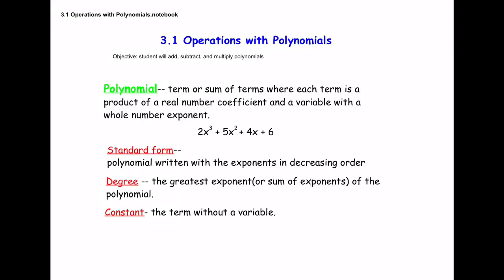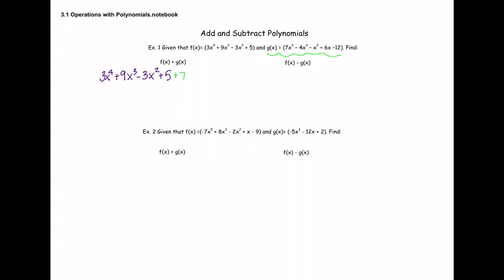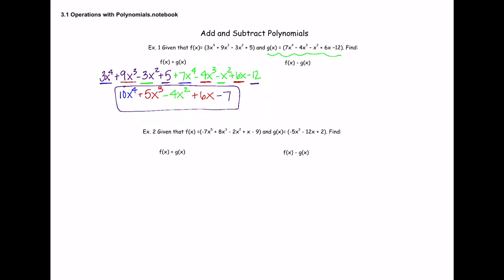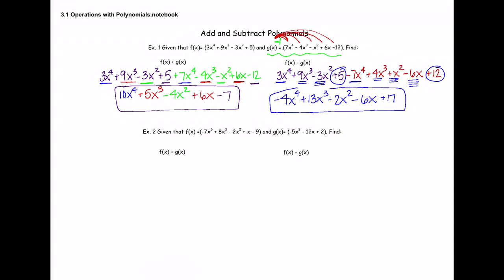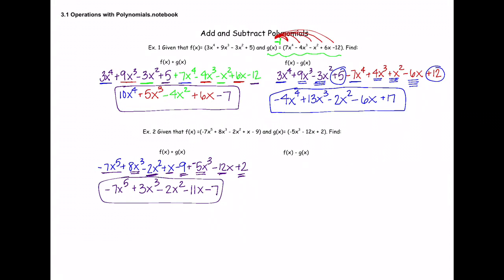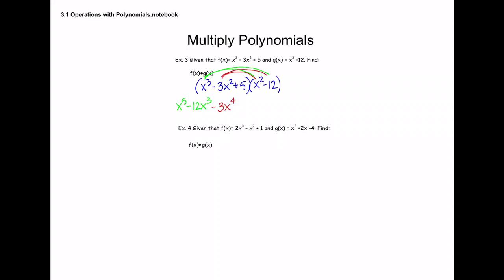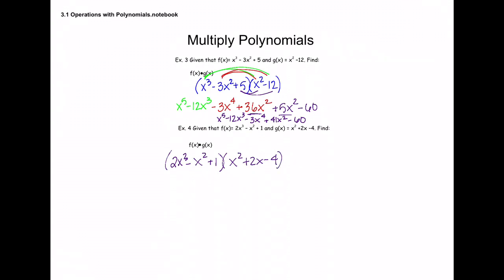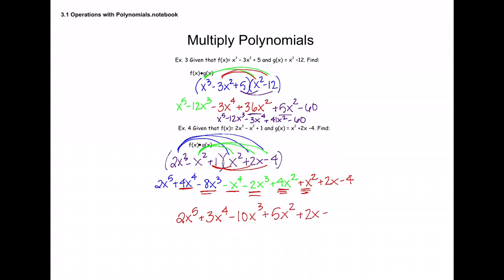3.1 Operations with Polynomials